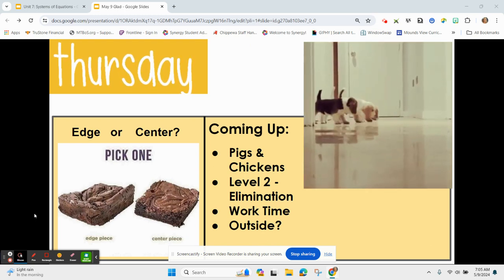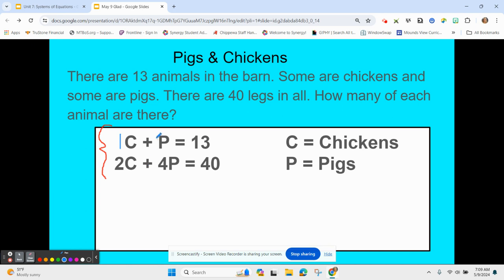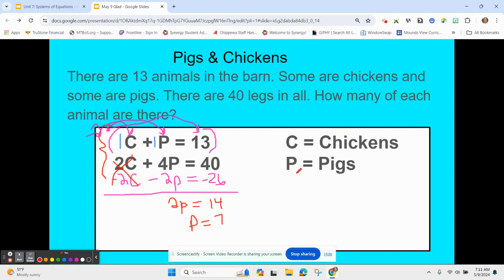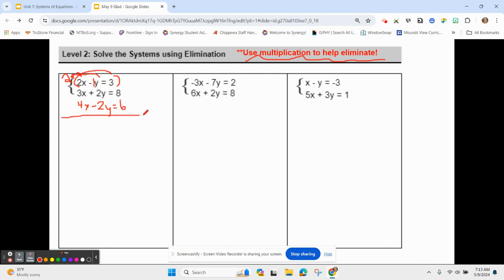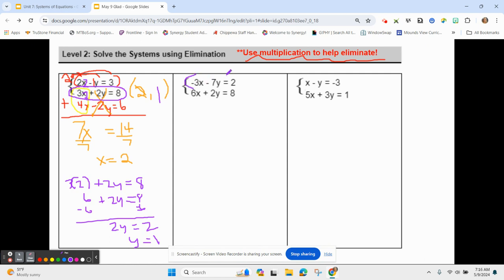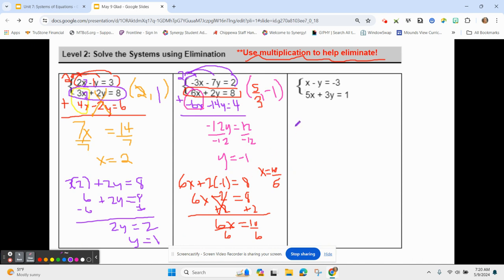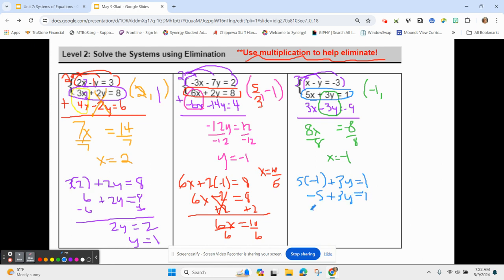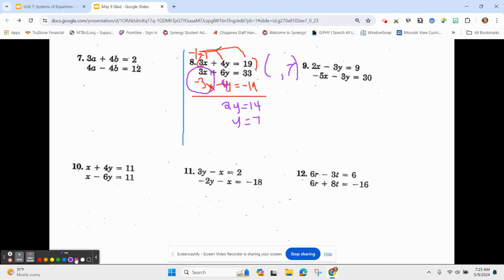Elimination - Day 2